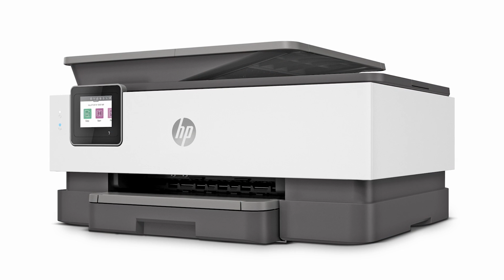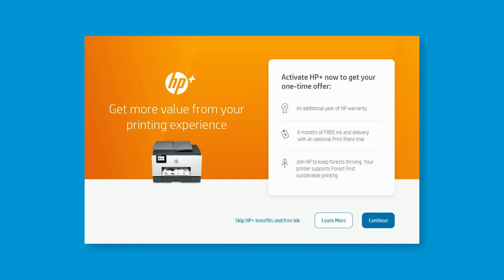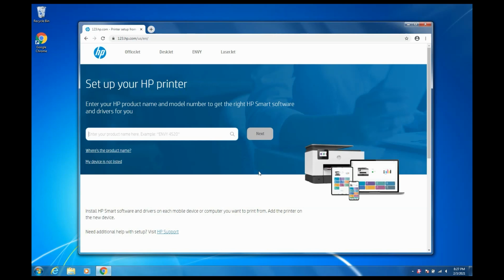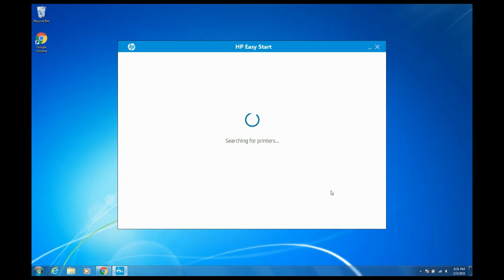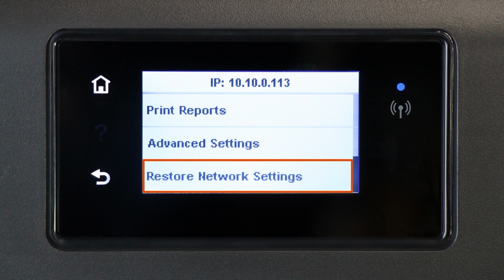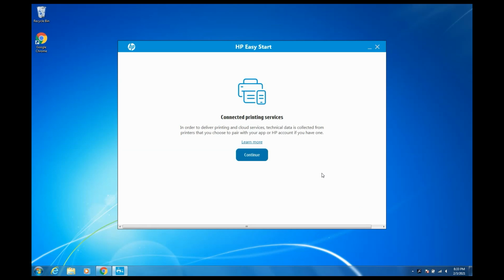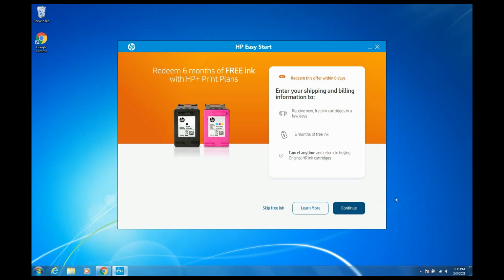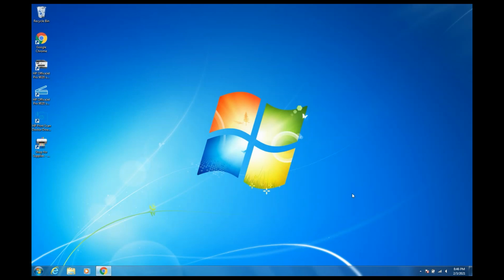Setting up HP Printer on a Wireless Network in Windows 7 | HP Easy Start | HP Support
This video shows how to set up an HP Printer on a wireless network in Windows 7. We will use the HP Easy Start application to get your printer up and running on the network.

Chapters:
00:00 Introduction
00:18 What is HP+?
01:05 HP+ setup: what you need
01:53 Start HP+ setup
02:54 Fix printer not detected
03:55 Connect wireless network
04:37 Register HP account
05:03 HP+ print plan options
05:26 Driver options & final steps